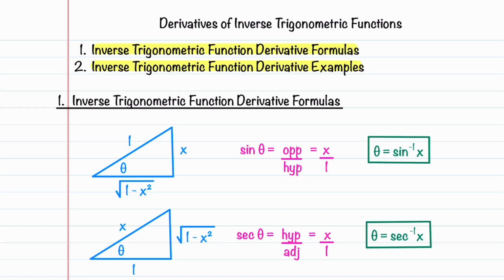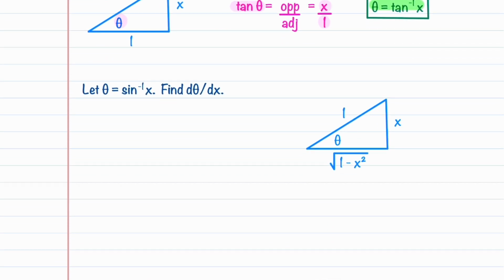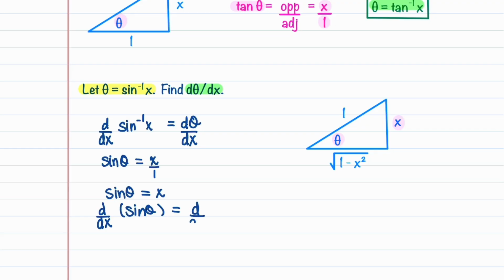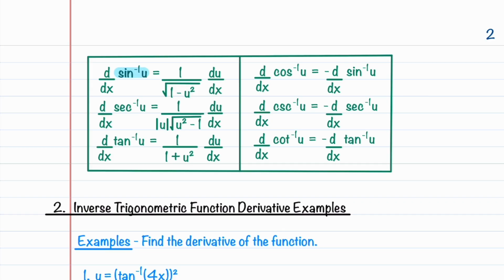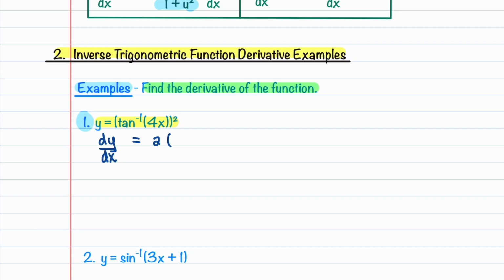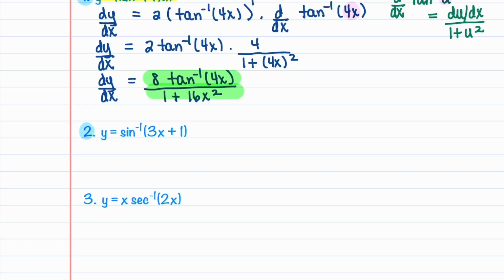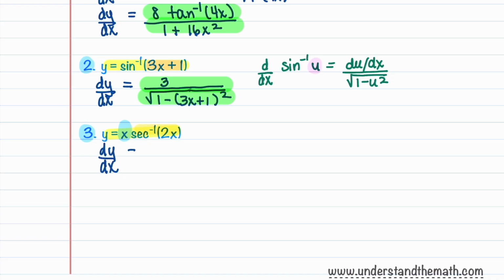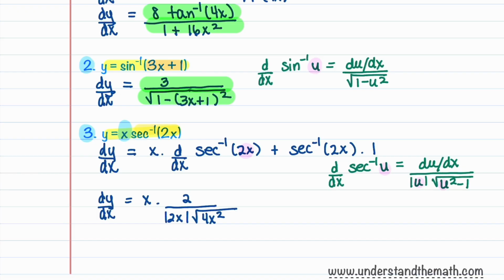Derivatives of Inverse Trig Functions | Step-by-Step Examples (Calc 1)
📚 Learn How to Differentiate Inverse Trigonometric Functions
In this video, you’ll learn the derivative formulas for all six inverse trigonometric functions. We’ll derive them step by step, then apply them in worked-out examples, including problems that combine inverse trig functions with the chain rule.

🔍 What You’ll Learn in This Video:
✅ Derivative Formulas
✔ d/dx (sin⁻¹x) = 1 / √(1 – x²)
✔ d/dx (cos⁻¹x) = –1 / √(1 – x²)
✔ d/dx (tan⁻¹x) = 1 / (1 + x²)
✔ d/dx (cot⁻¹x) = –1 / (1 + x²)
✔ d/dx (sec⁻¹x) = 1 / (|x|√(x² – 1))
✔ d/dx (csc⁻¹x) = –1 / (|x|√(x² – 1))

✅ Step-by-Step Derivations
✔ Using trigonometric identities
✔ Relating inverse trig functions back to right triangle definitions
✔ Why square roots and absolute values appear in the formulas

✅ Worked Examples
✔ y = (tan⁻¹(4x))²
✔ y = sin⁻¹(3x + 1)
✔ y = x · sec⁻¹(2x)

By the end of this video, you’ll know all six inverse trigonometric derivative formulas and how to apply them in both simple and more advanced problems.

*Timestamps*
00:00 Introduction
00:26 Inverse Trigonometric Function Derivative Formulas
05:39 Inverse Trigonometric Function Derivative Examples